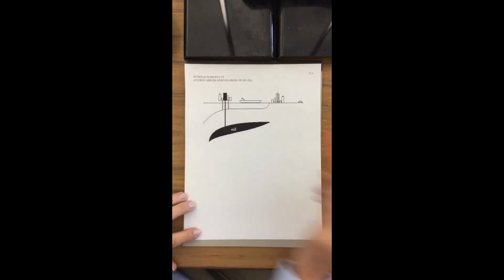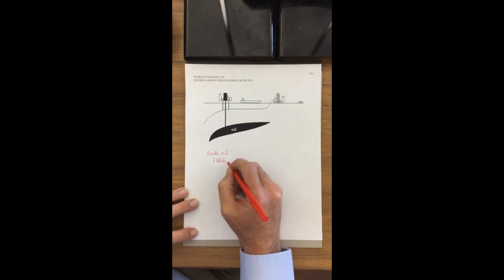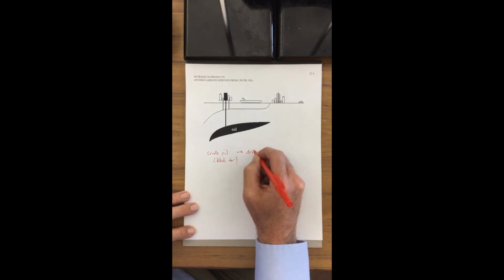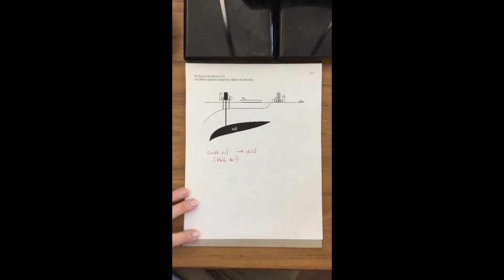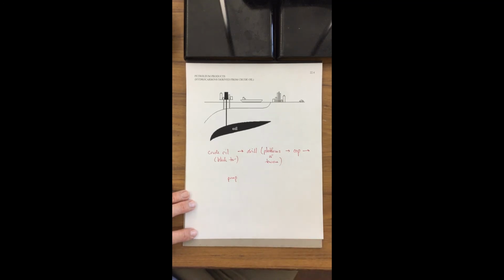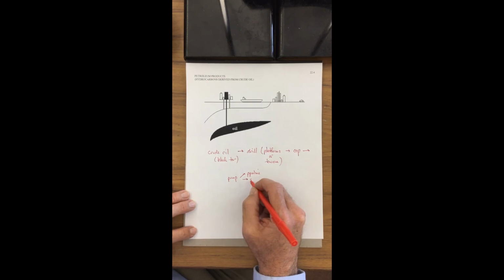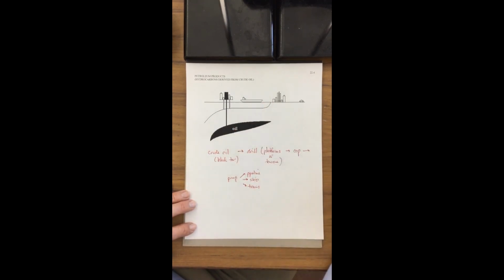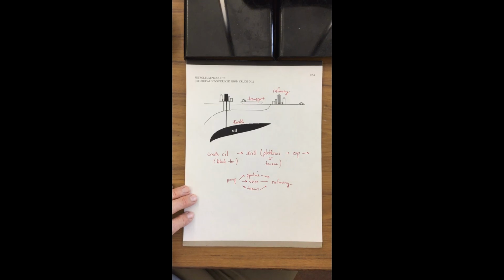Lecture 22 4 Petroleum Products Page 1